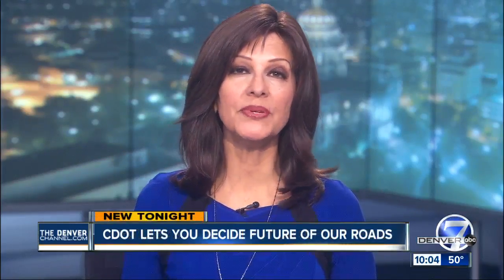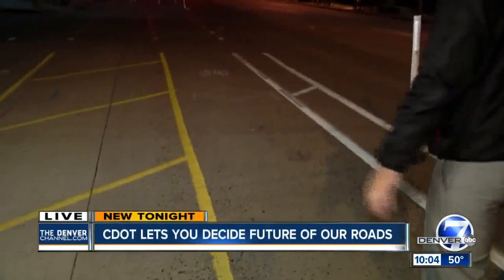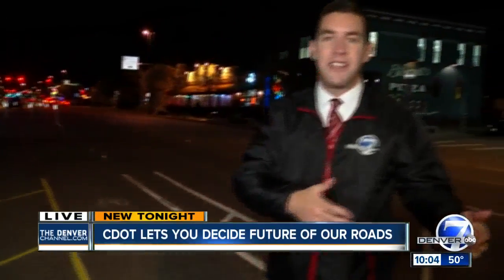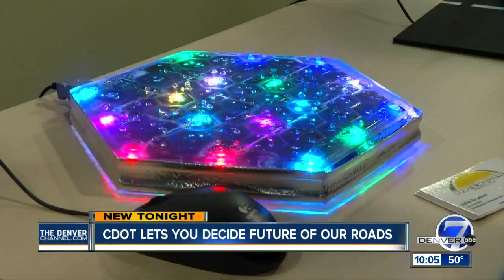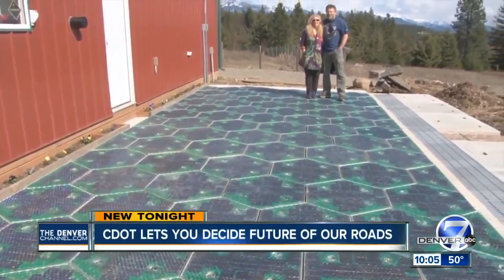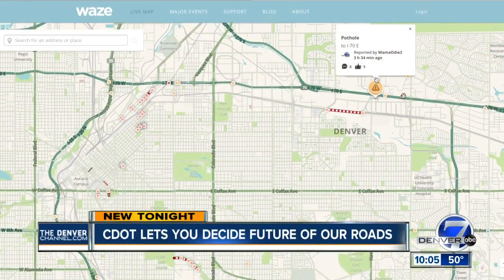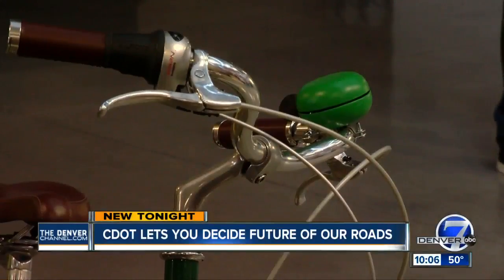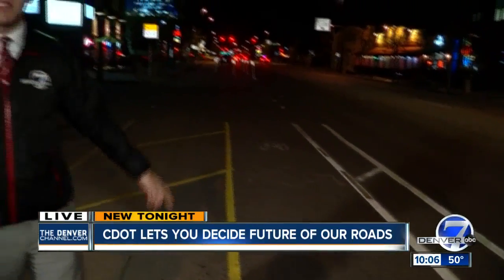CDOT awards bike safety technology of the future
Idea contest winners will be put into place in the next few months across Colorado.